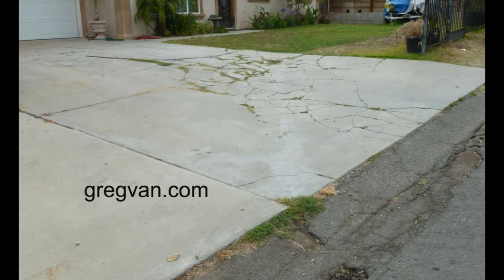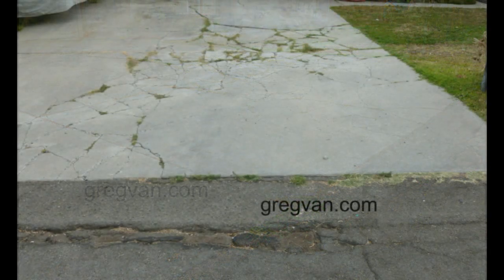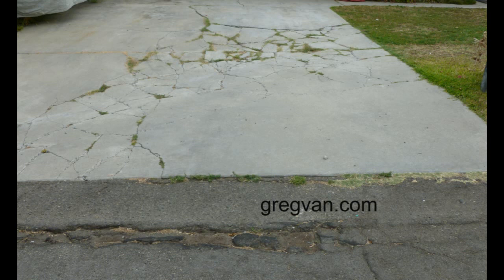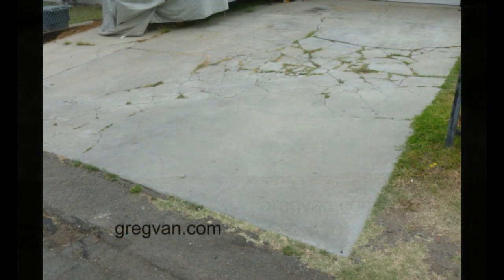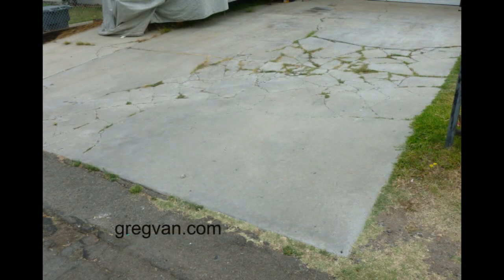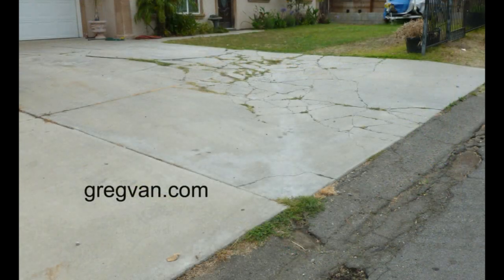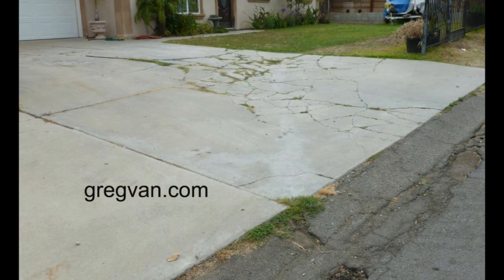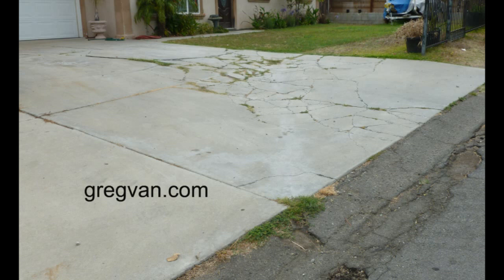Watch This Before You Build A Concrete Driveway - Design And Construction Tips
Click on this link to learn more about driveways, concrete building foundations and other structures made of concrete. This video won't solve all of your problems, but could provide you with a little insight on how some of the problems are created for a concrete driveway. I think one of the biggest disappointments to any homeowner is when they see something like a recently built concrete driveway starting to crack and fall apart. Videos like these will provide homeowners with a few more tips and ideas to eliminate or reduce construction failures.